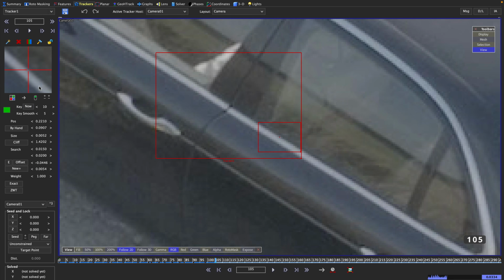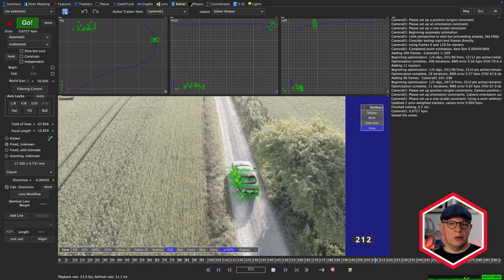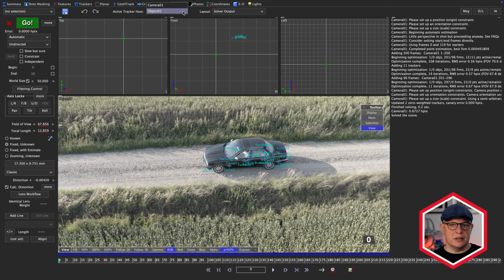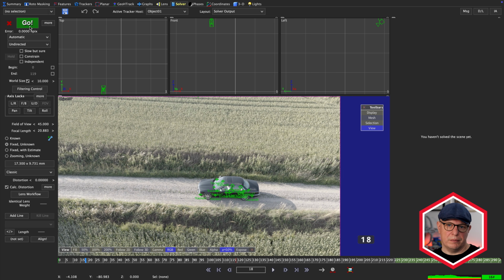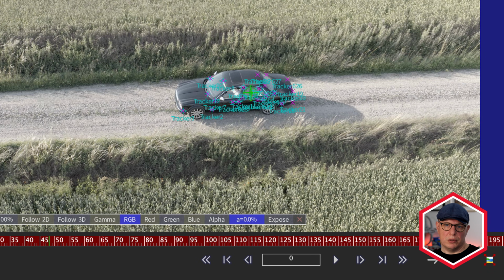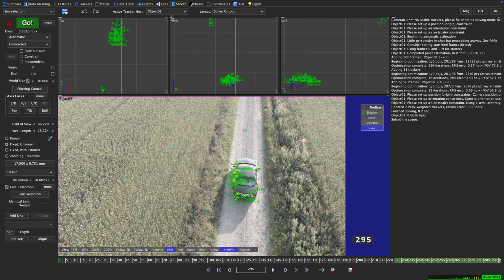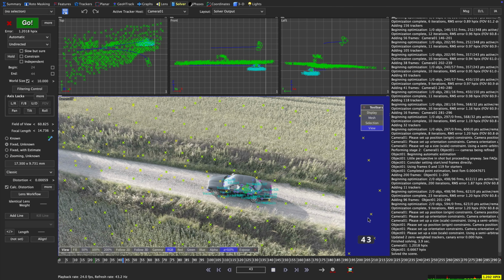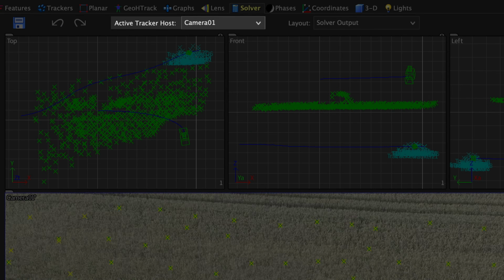SynthEyes Essentials - 12A - Object Tracking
In the penultimate class of this course, you will learn how to apply all the techniques you have learned so far to achieve a track of both a camera and a moving object. In Part 1, Product Specialist Christoph Zapletal will start by introducing you to the different tracker hosts and explaining the interdependencies  between the respective objects and solvers.

Chapter List
00:44 Devising a Strategy
02:48 Camera vs. Object Tracking
5:40 Adding Feature Trackers
7:22 Solving Simultaneously